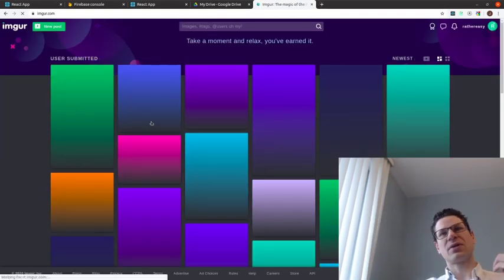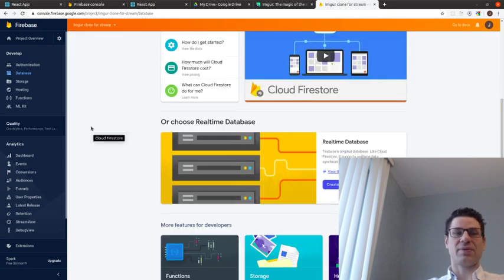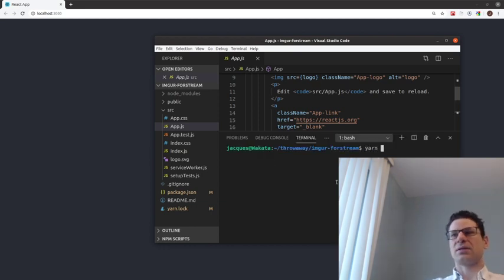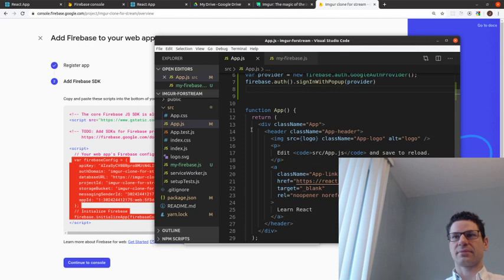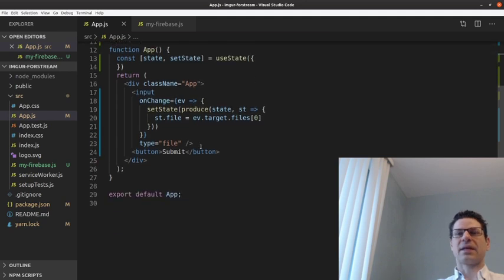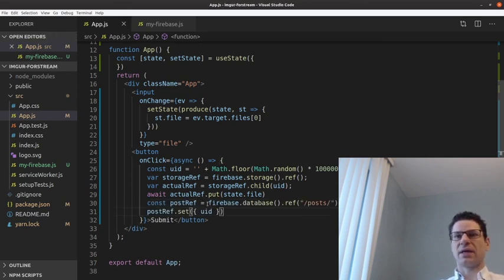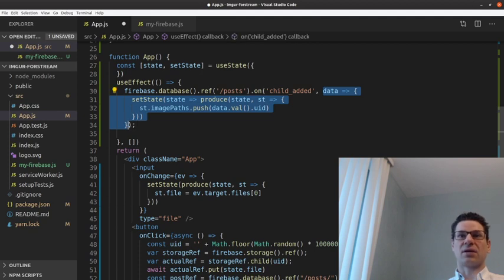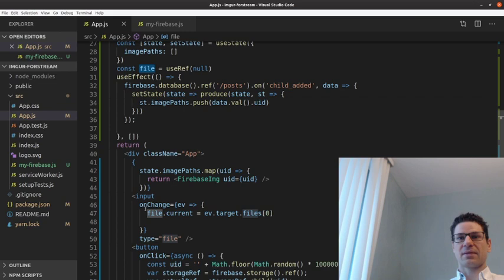JavaScript Livestream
Upcoming schedule
Monday 6PM to 7PM EDT:           Building an Imgur clone with firebase
Wednesday 6PM to 7PM EDT:    Continuation  of the Imgur clone
Sunday:                                           Canceled